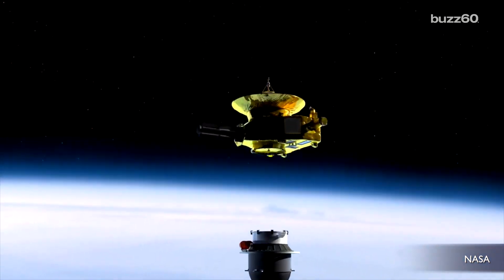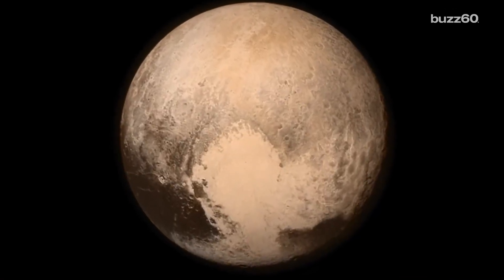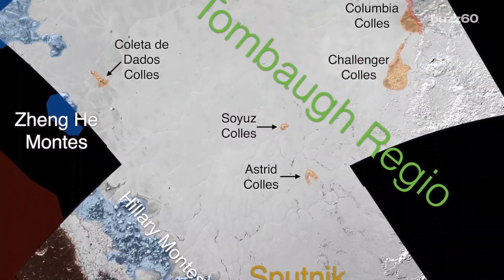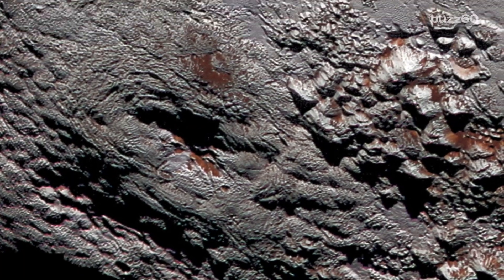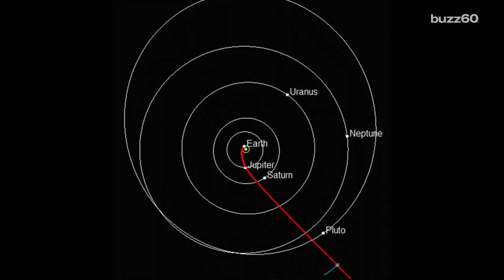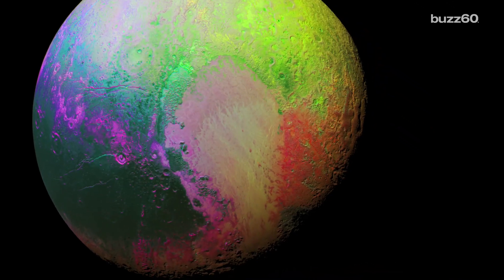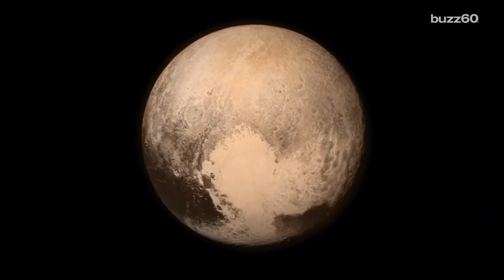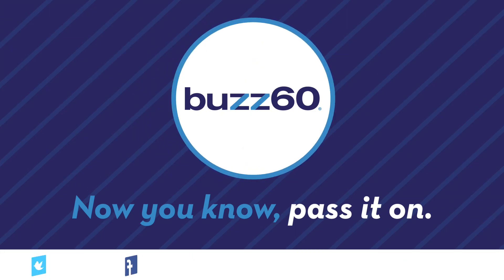Here's How Pluto's Heart Formed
New Horizons, NASA's mission to Pluto, sent us back the now famous picture of the dwarf planet's heart. Ever wondered how it formed? Patrick Jones (@Patrick_E_Jones) explains.